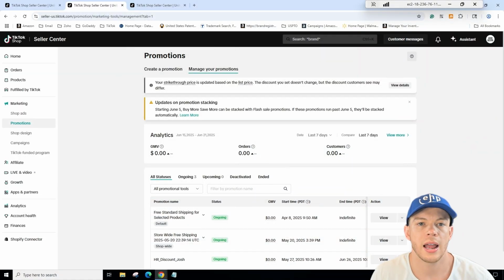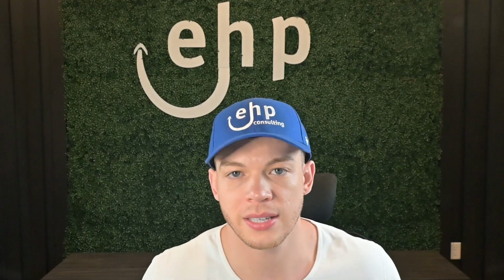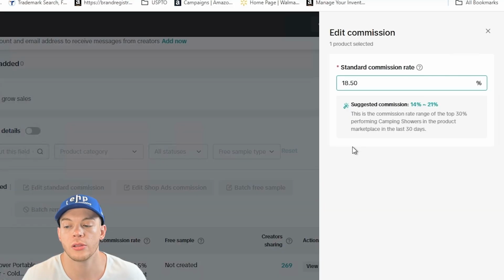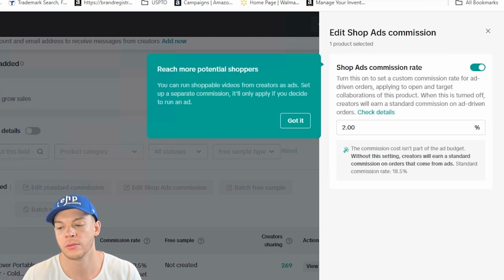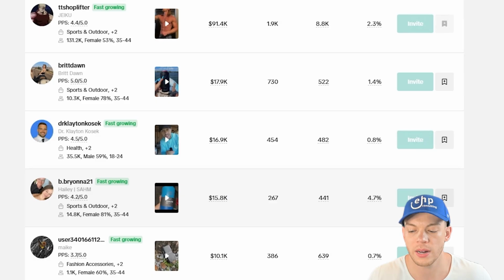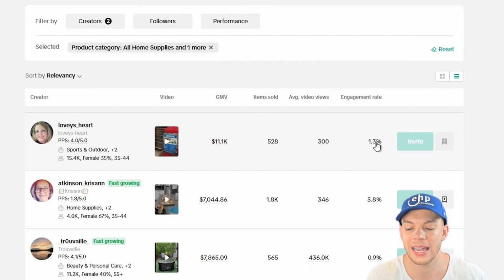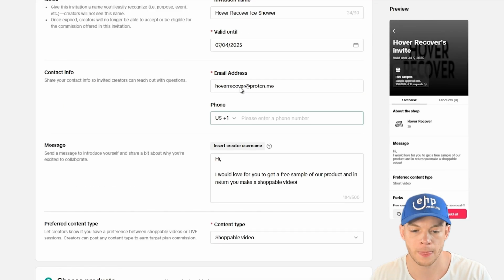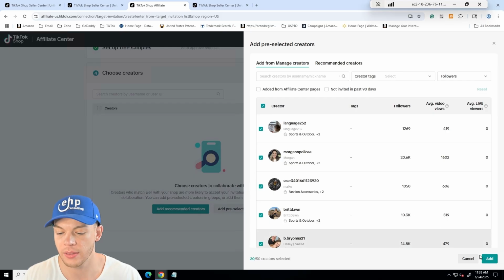How the TikTok Seller Affiliate Page Works (Full 2025 Guide)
Helium 10 Amazon Software Are you missing out on affiliate-driven sales inside the TikTok Seller Center?

📌 Key Takeaways from this Video:
✅Learn how the TikTok Seller Affiliate Page functions in 2025
✅Understand how to connect your products with top-performing TikTok creators
✅Discover how commissions, payouts, and performance-tracking work
✅Get tips to make your products more attractive to affiliate marketers
✅Learn how to create campaigns inside the Affiliate Marketing tab
✅Understand the difference between open vs. targeted affiliate campaigns
✅See how TikTok's algorithm favors affiliate-friendly listings
✅Explore examples of successful affiliate-seller partnerships
✅Get insights on commission structures and best practices
✅Learn how to avoid common setup mistakes that cost sellers time and sales

By the end of this video, you'll be equipped to confidently use the Seller Affiliate Page to drive influencer sales, scale faster, and grow your TikTok store with less ad spend.

Timestamp:
00:00 - Intro
00:13 - Example of TikTok Affiliate Success
01:12 - How to Use TikTok Affiliate Center (Open Collaboration)
04:38 - How to Use TikTok Affiliate Center (Target Collaboration)
11:27 - TikTok Course
12:03 - Outro